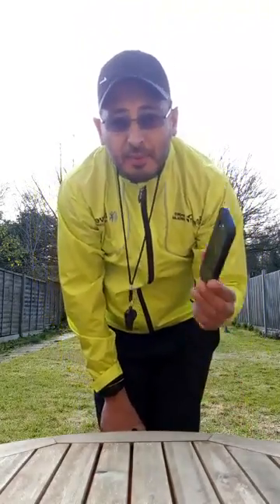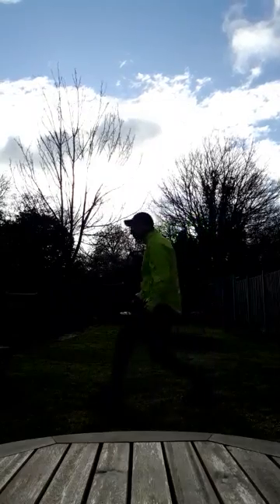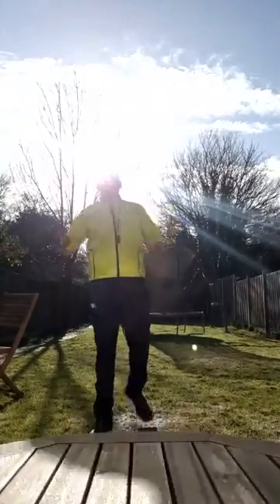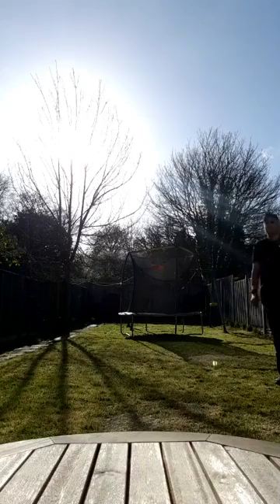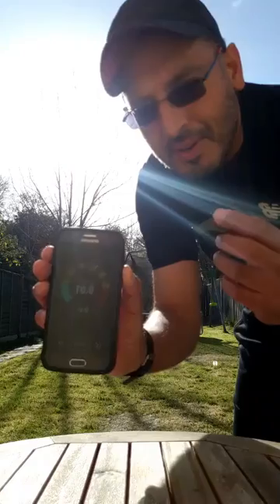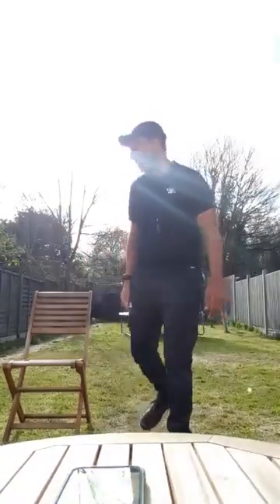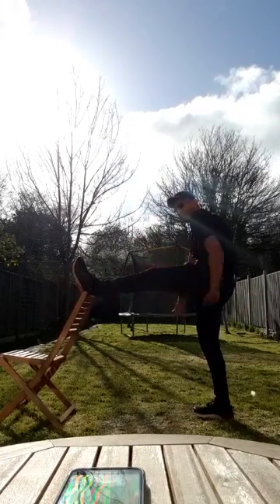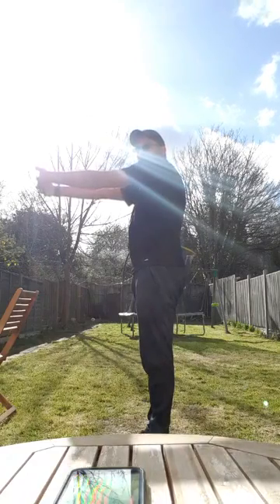Virtual Wellbeing: Couch to 5k